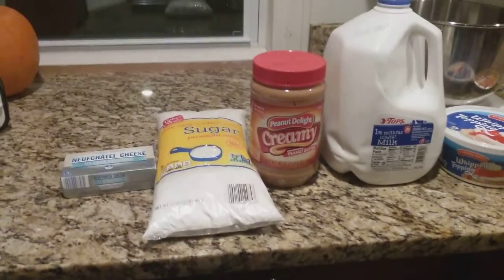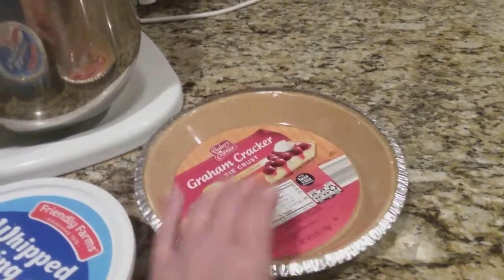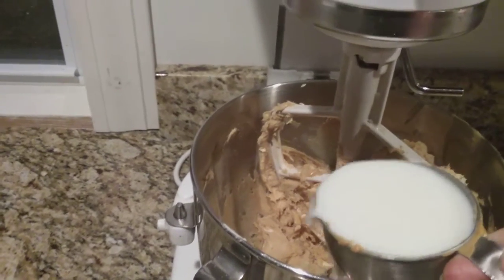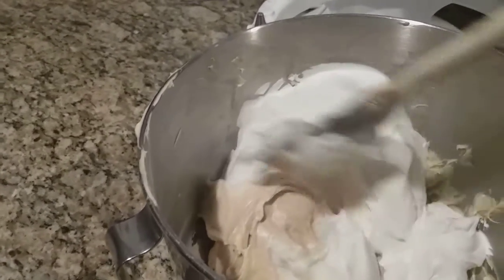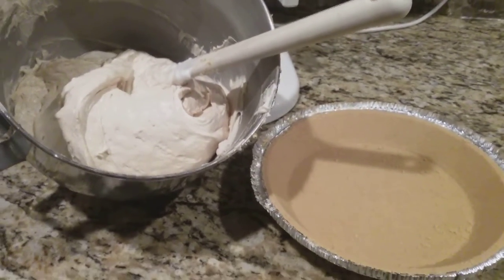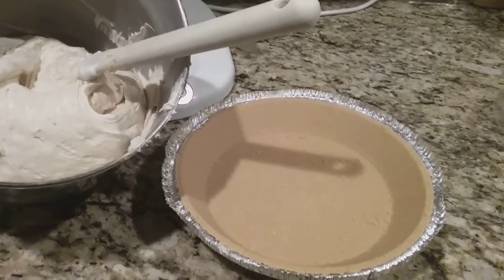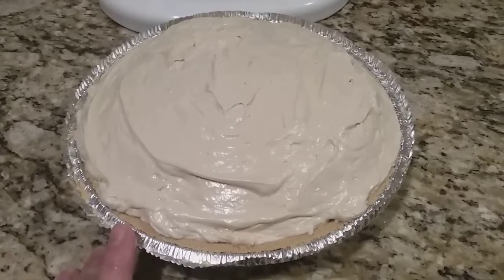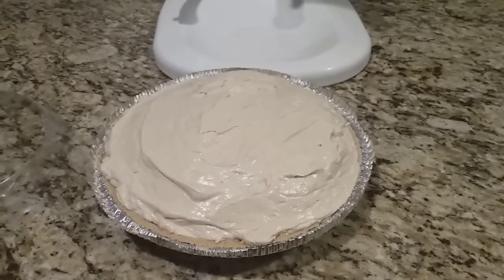peanut butter pie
frozen peanut butter pie(s): 8oz softened  cream cheese,1cup confectioners sugar, 3/4 cup creamy peanut butter, 1/2cup milk, 8oz cool whip , 1 or 2 graham cracker crust pie shells. combine cream cheese,sugar, peanut butter and milk beat until smooth. fold in cool whip. pour mixture into pie crust.  freeze until solid. 6-8hrs. enjoy tfw